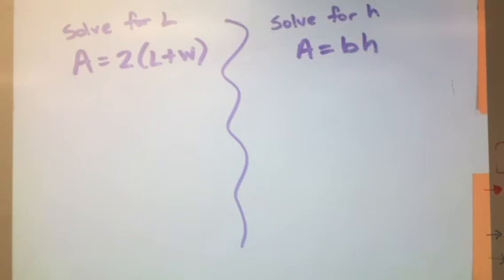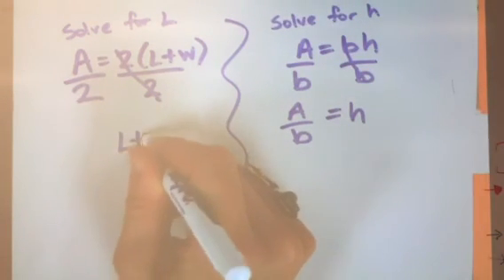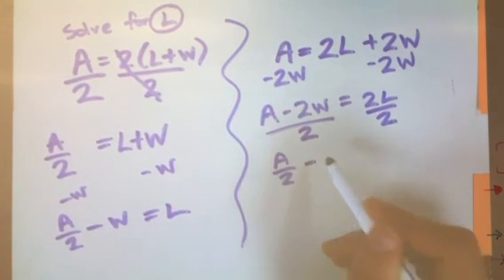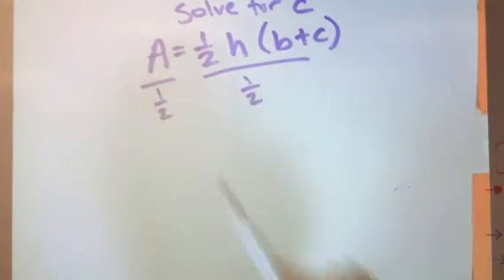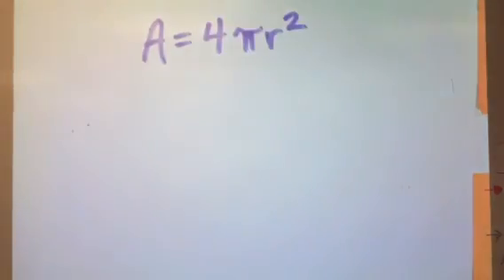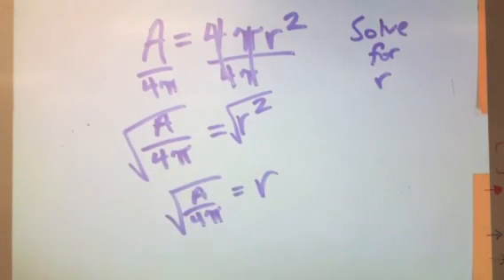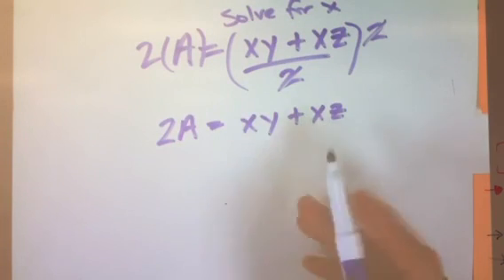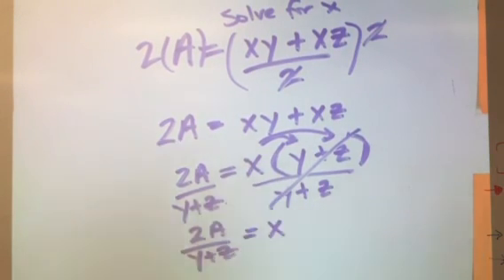CED 4 solving literal equations